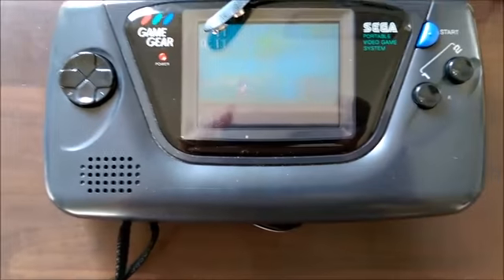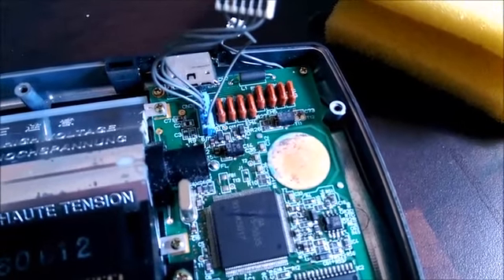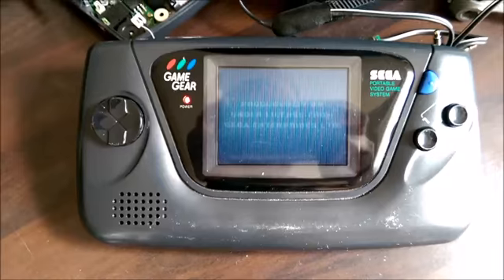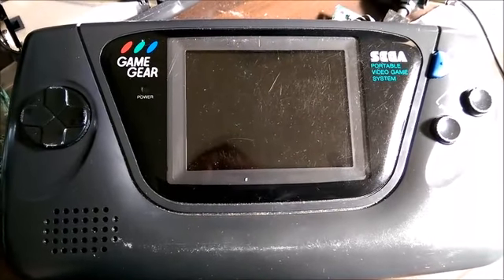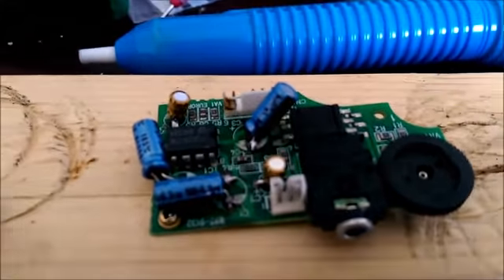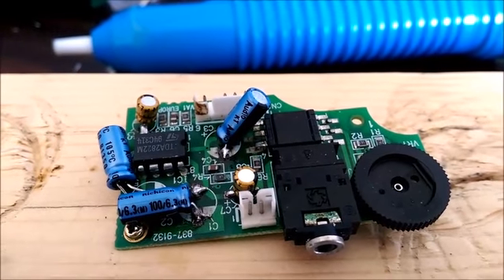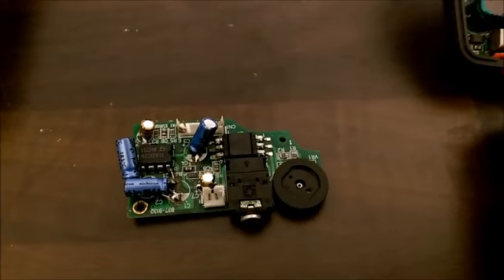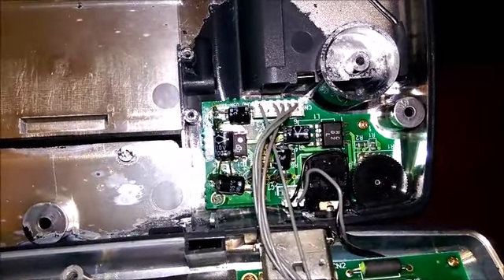Sega Game Gear Capcitor Repair - Dim screen and no sound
This is a video I made to show how I repaired my Sega Game Gear which had no sound and a dim screen. I replaced all the capacitors with new ones purchased from eBay, I had a little trouble with the sound as it still didn't work after replacing the capacitors so a new sound board was fitted.

eBay Seller providing new sound boards